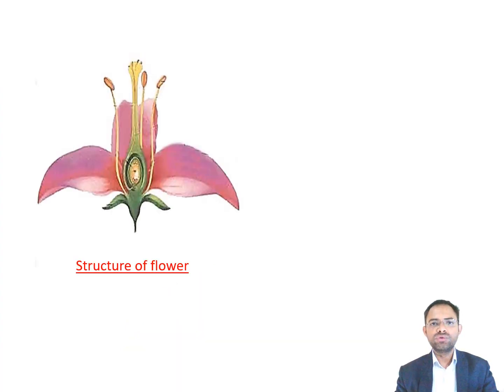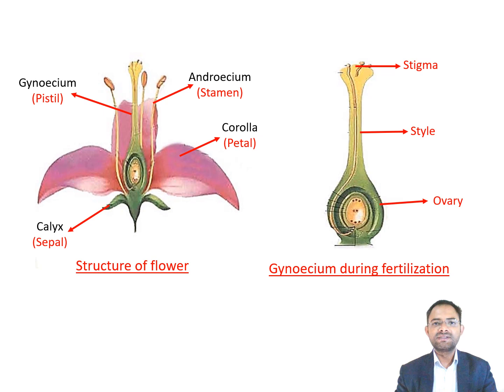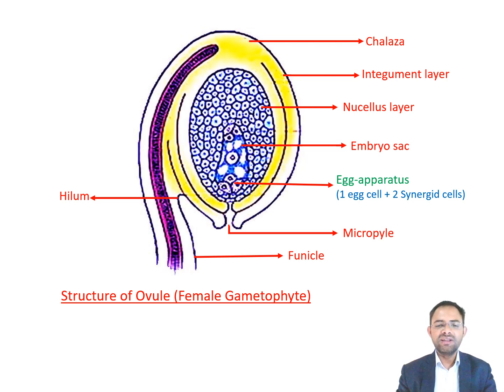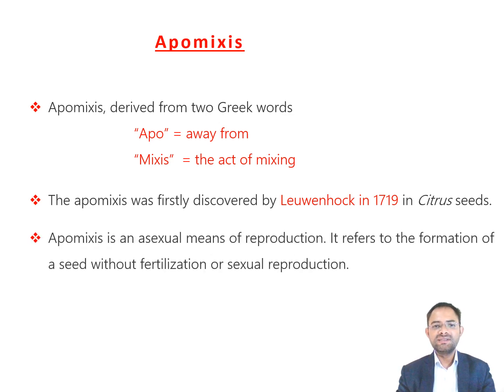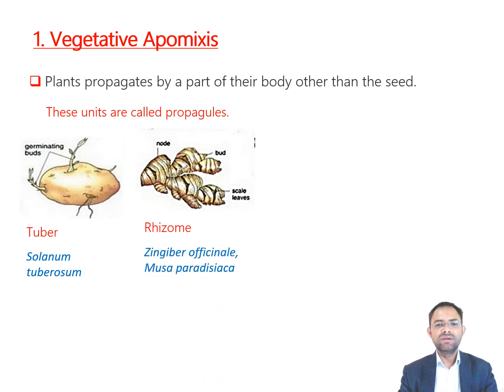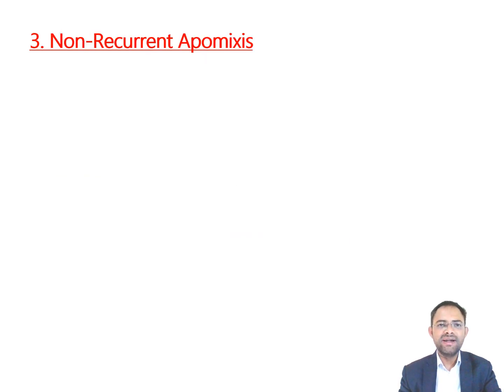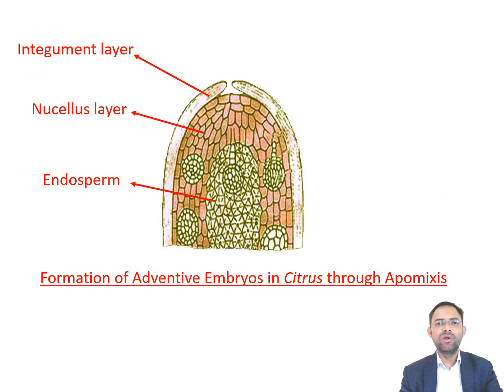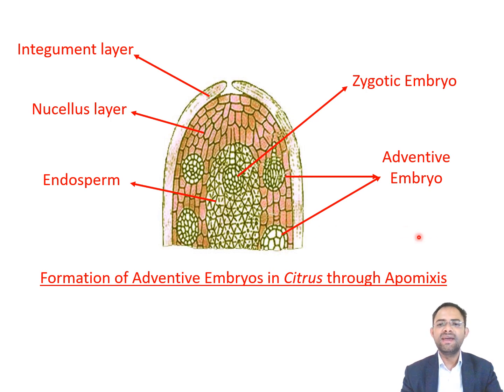Apomixis ( Biology, Botany, Embryology)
Apomixis in plants